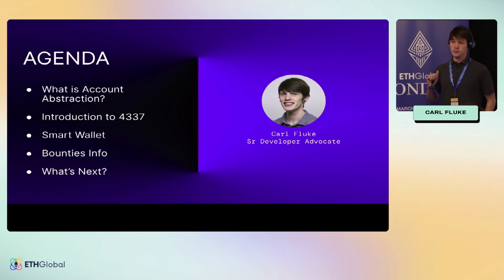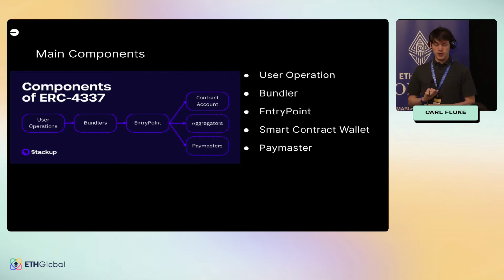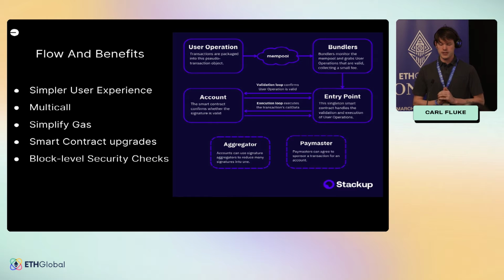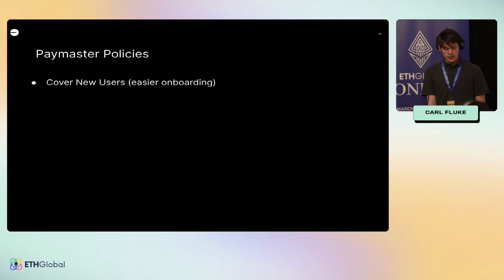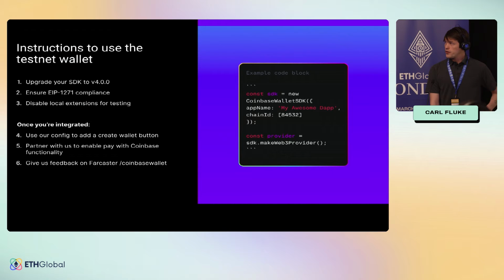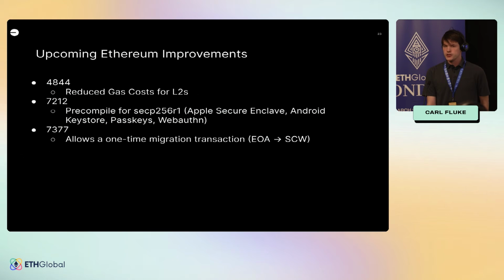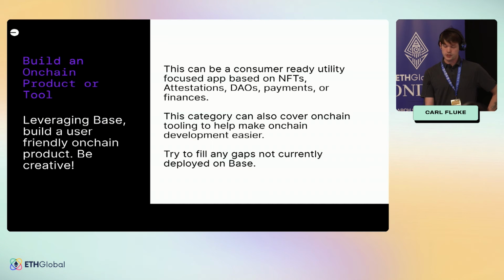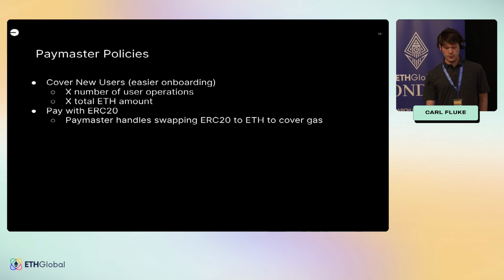Based Smart Wallets - ETHGlobal London 2024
Join Carl Fluke from Base for a workshop titled, "Based Smart Wallets."

Base and Coinbase recently released some new account abstractions tools. Come learn how to leverage these new tools to improve UX and reduce onboarding friction.